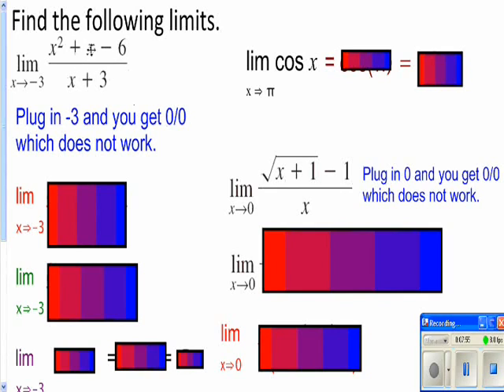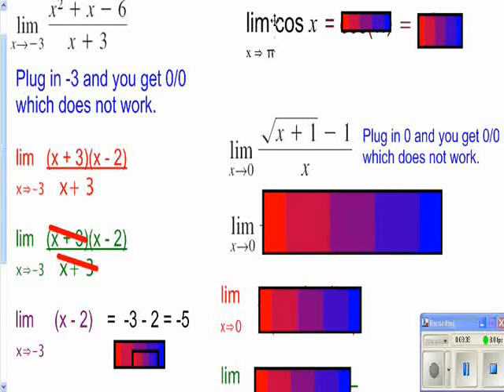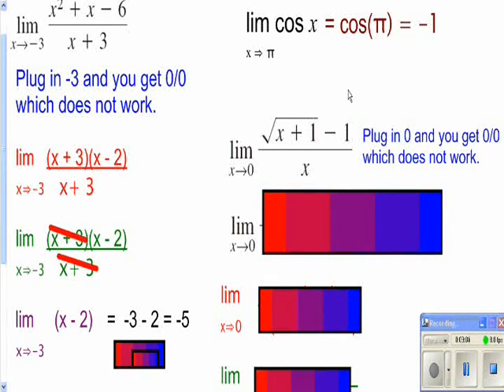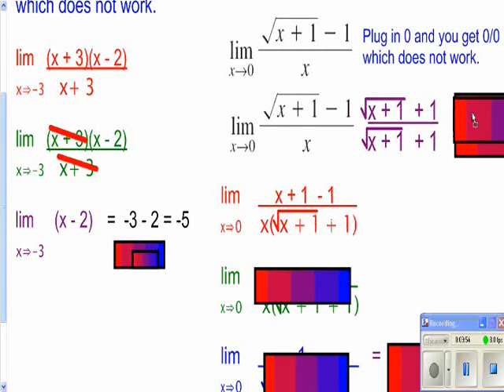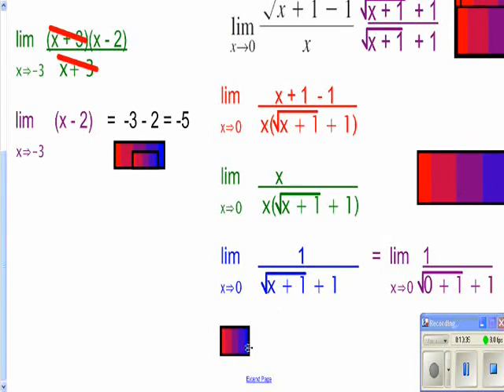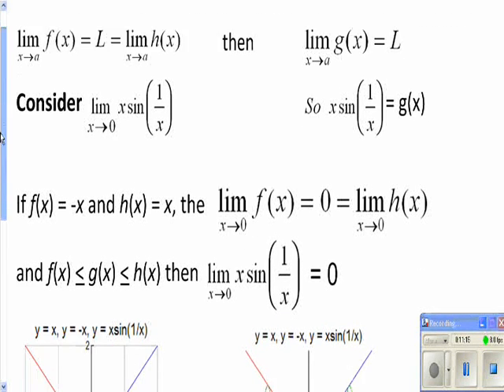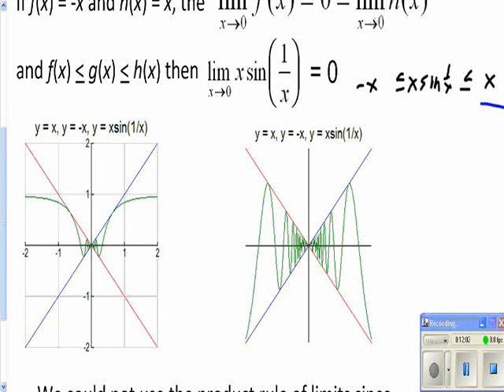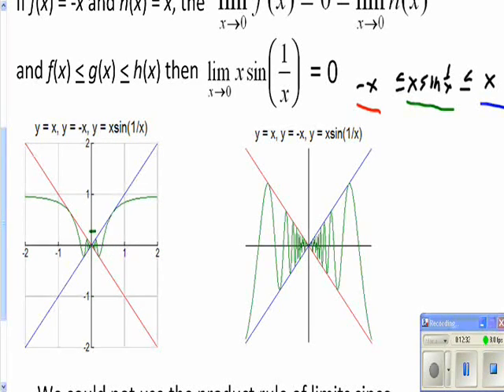Calculus 1 setion 1.3 part 1.6.wmv